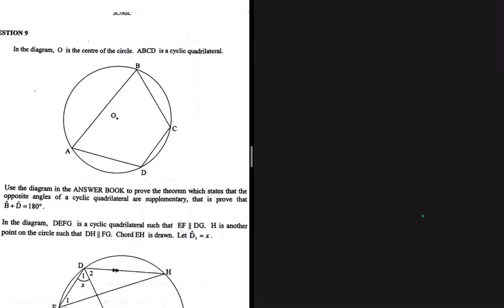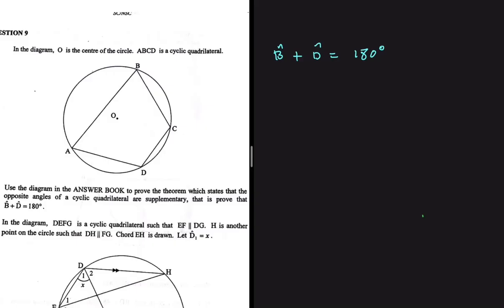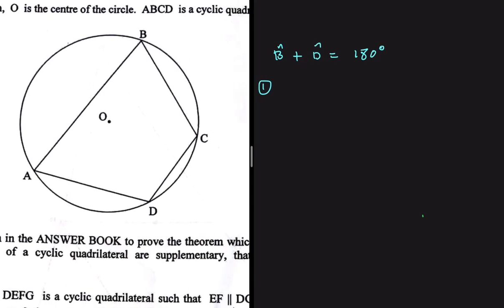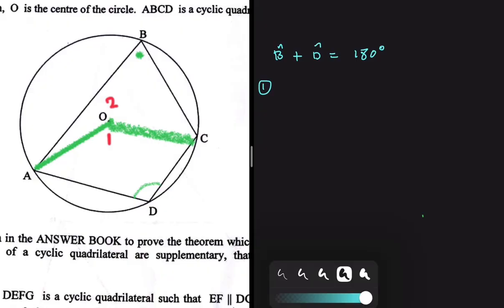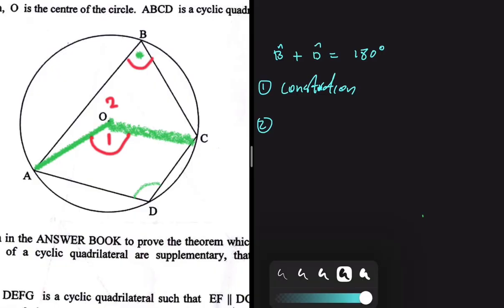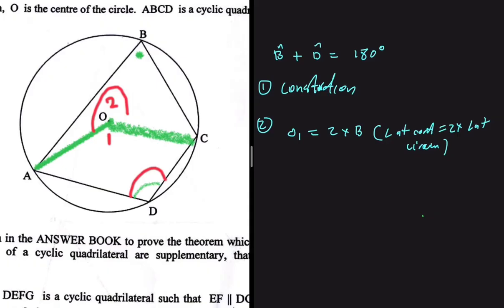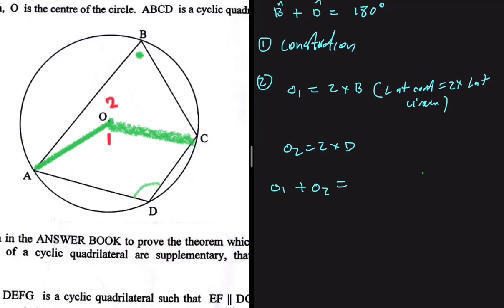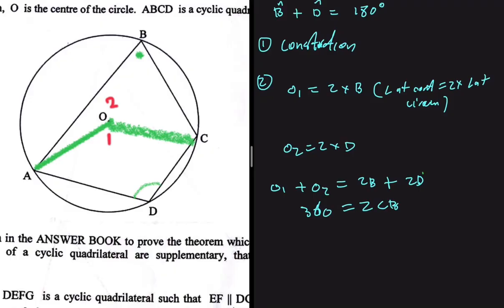Proof: Opposite Angles of a Cyclic Quad are Supplementary Grade 12 May/June 2023 P2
Question 8 Grade 12 Mathematics November 2022 on Circle Geometry